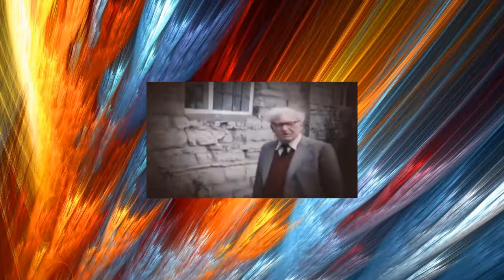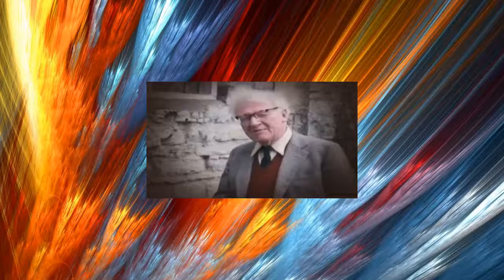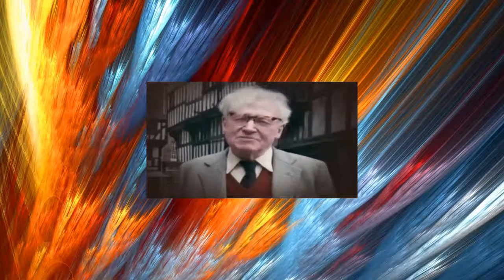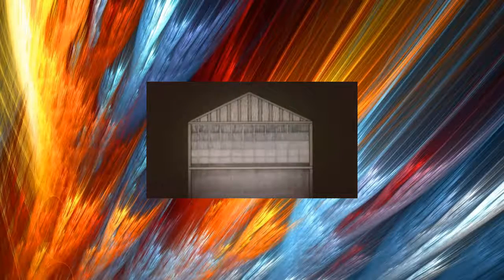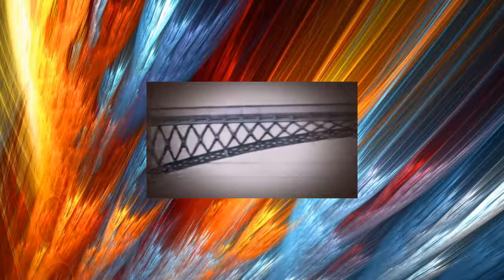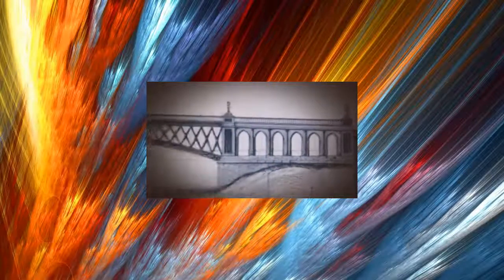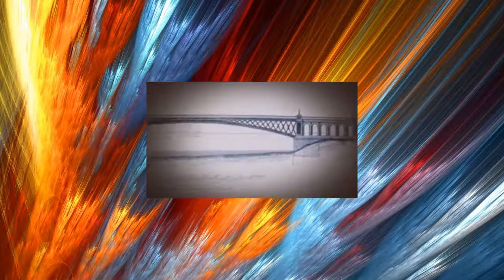Six English Towns 1977 Tewkesbury